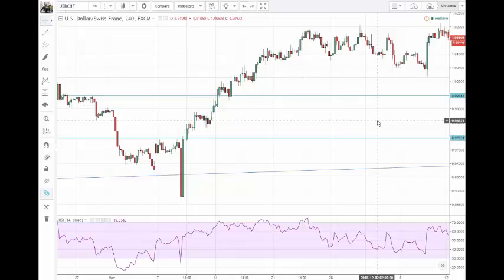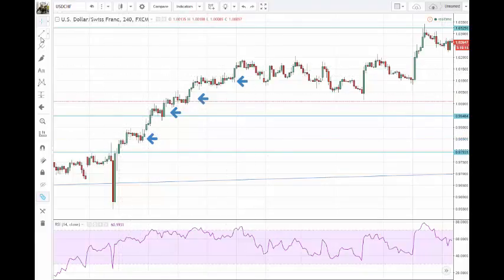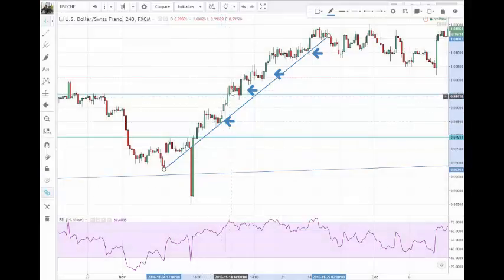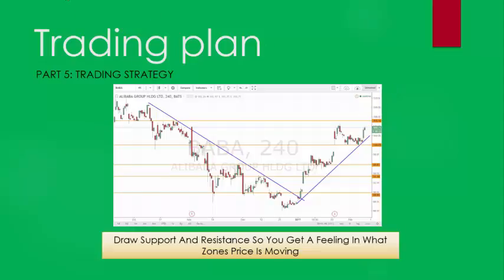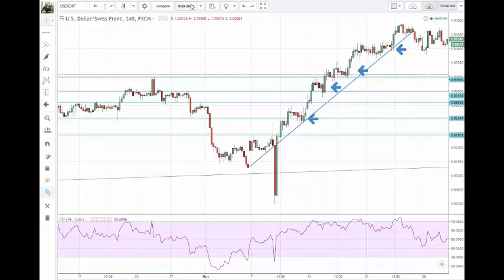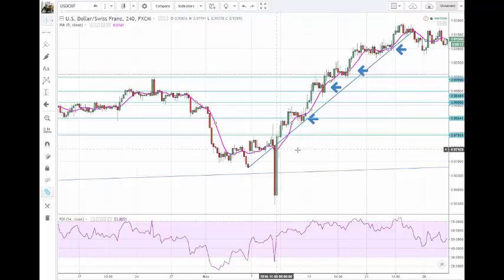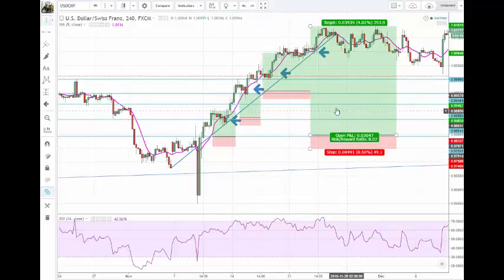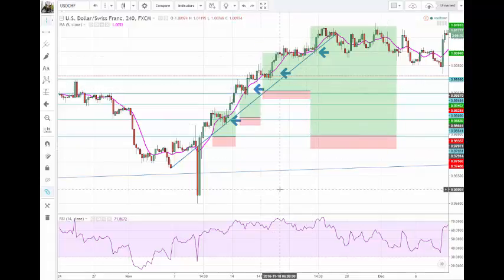Trading Plan Part 5 Swing Trading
In the 5th part of the trading plan video series we go in on the first strategy, Swing Trading. Take a look at how Swing Trading works and how you can not only make (maximize) money with is but also how you can manage risk.